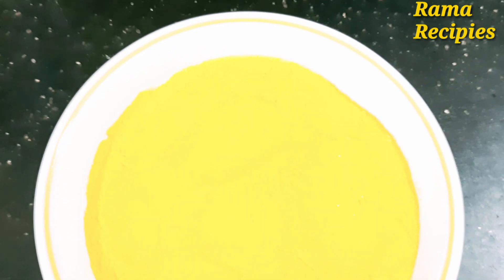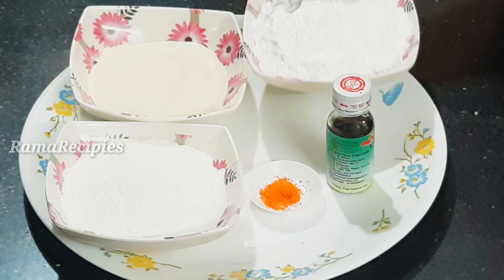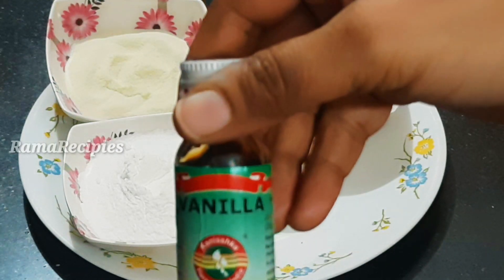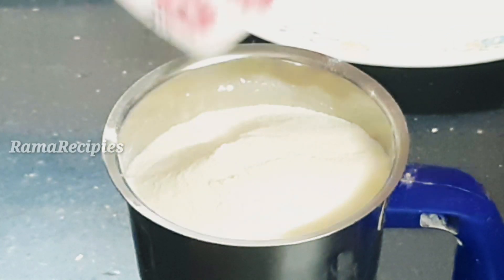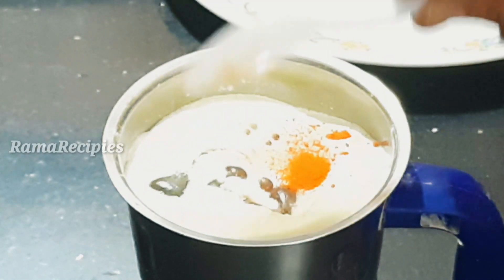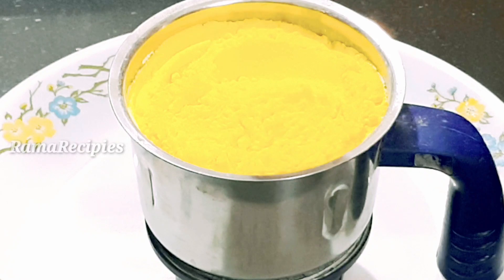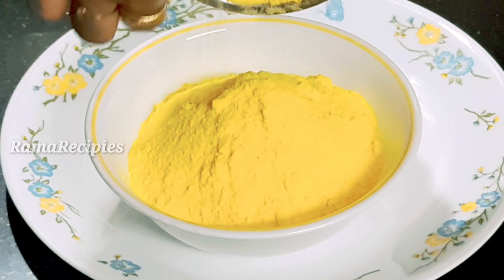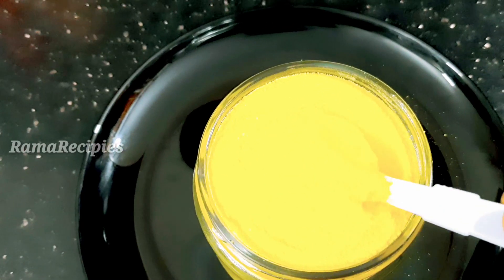//Homemade Custard powder//మన ఇంట్లోనే కస్టర్డ్ పౌడర్ తయారీ@RamaRecipies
This is my new video of homemade Custard powder,its very easy to prepare, please try this once and share your comments on my channel comment section 👍😀